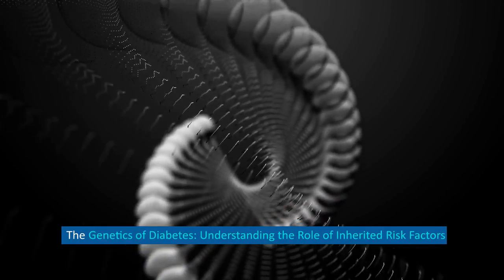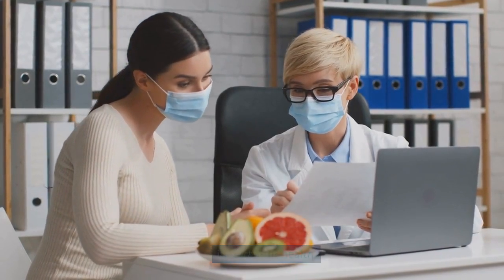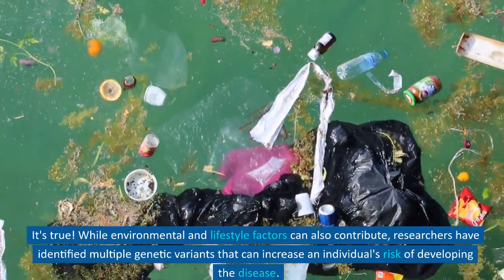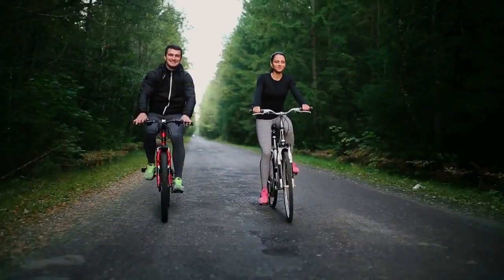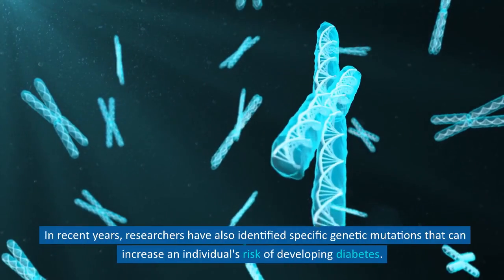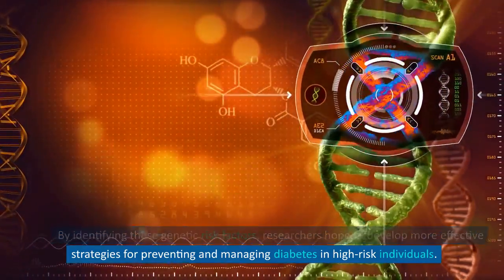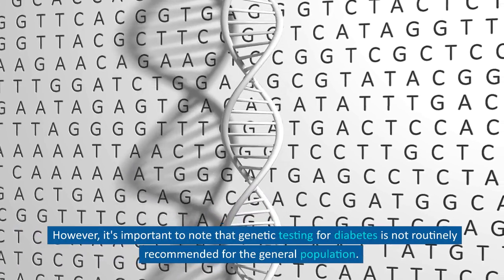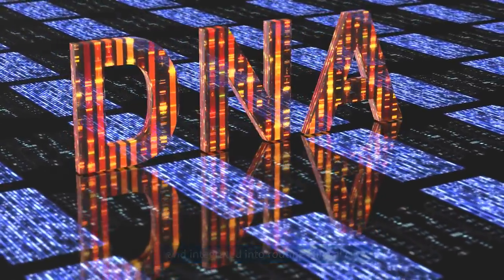The Genetics of Diabetes: Understanding the Role of Inherited Risk Factors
In this informative video, we dive into the complex world of genetics and how they play a crucial role in the development of diabetes. Understanding your inherited risk factors can help you take control of your health and develop personalized strategies for diabetes prevention and management.

In this video, you'll learn:

How genetics can contribute to the risk of developing diabetes
The impact of family history, ethnicity, and specific genetic mutations on diabetes risk
The role of genetic testing in understanding and managing diabetes risk
The importance of a healthy lifestyle and guidance from healthcare providers
Join us as we unravel the fascinating relationship between genetics and diabetes, and discover how understanding your inherited risk factors can empower you to take control of your health.